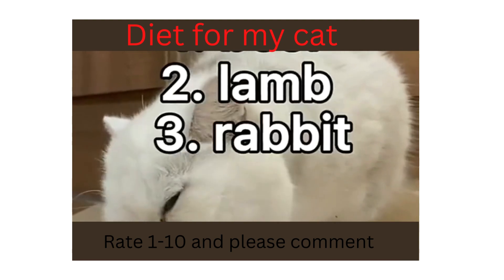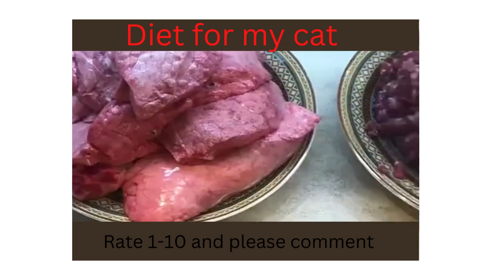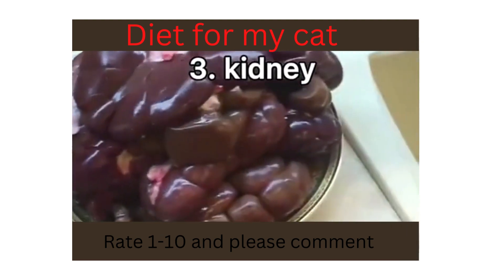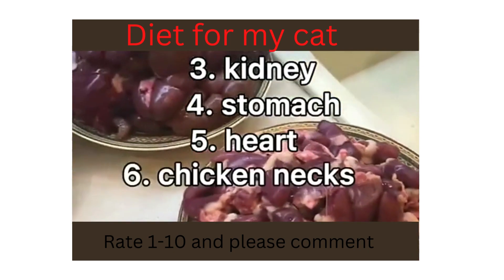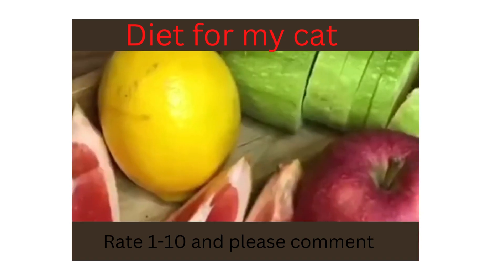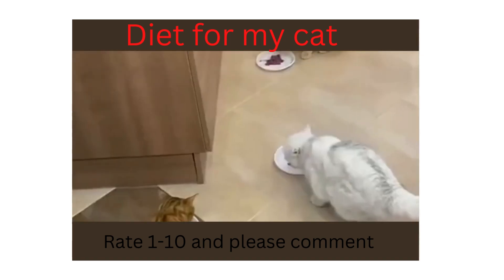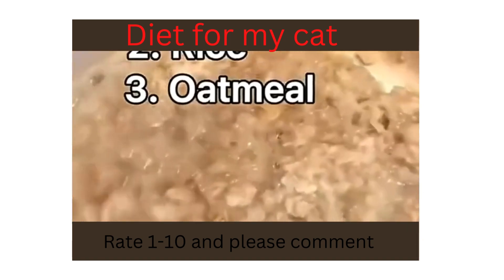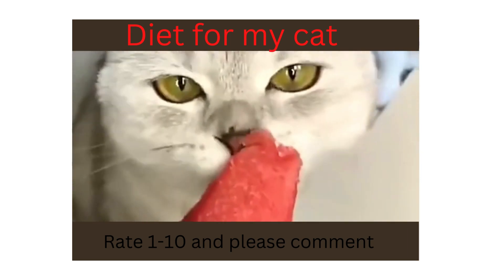Diet for cat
Cats are obligate carnivores, which means that they require a diet that is high in protein and fat, Diet for  cat  and low in carbohydrates. Good food options for cats include:

High-quality commercial cat food that is specifically formulated to meet the nutritional needs of cats. These foods are available in wet and dry varieties, and can be found at pet supply stores. Look for food that lists a high-quality protein source, such as chicken, fish, or lamb, as the first ingredient.

Canned (wet) food is a great choice for cats because it is high in protein and moisture, which can help keep cats hydrated. Wet food can also be a good option for cats who have dental problems or difficulty eating dry food.
Fresh meats such as chicken, turkey, fish, and lean cuts of beef or pork can also make excellent foods for cats. These can be fed cooked or raw, but should be properly handled and stored to avoid food poisoning.

Homemade diets, with guidance of veterinarian or professional nutritionist can also be provided, but it's important to ensure that these diets are balanced and meet all of a cat's nutritional needs.
It's worth noting that while they may like it, table scraps should be avoided as these can be unbalanced and can cause stomach upset, table scraps should not exceed more than 10% of your cat's diet. Some human foods are also toxic to cats, such as onions, garlic, avocado, chocolate, caffeine and grapes to name a few.

It's also good to consult with a vet about the specific nutritional needs of your cat, as cats of different ages, breeds, and activity levels may have different dietary requirements.